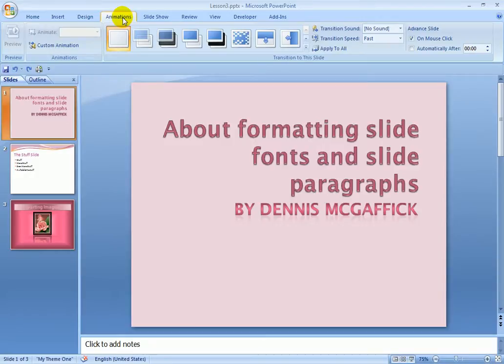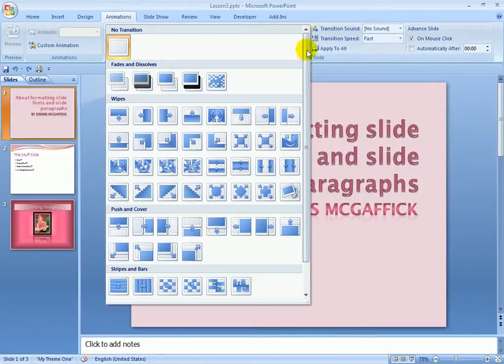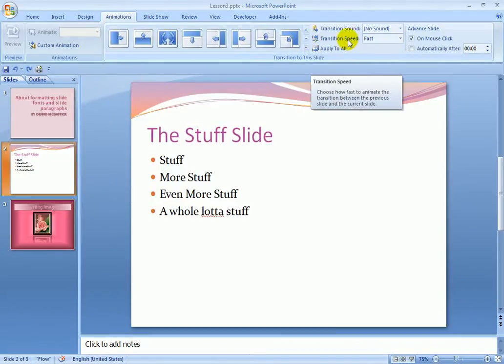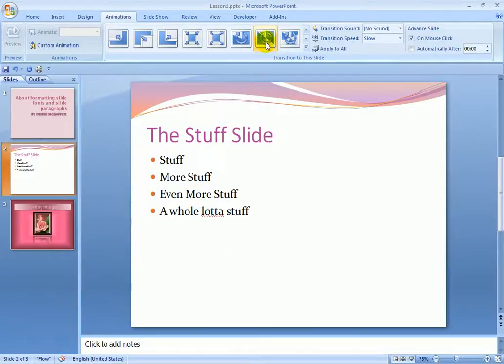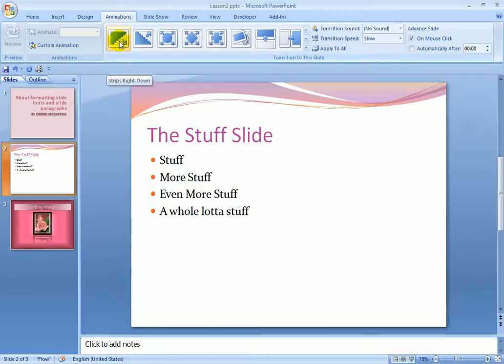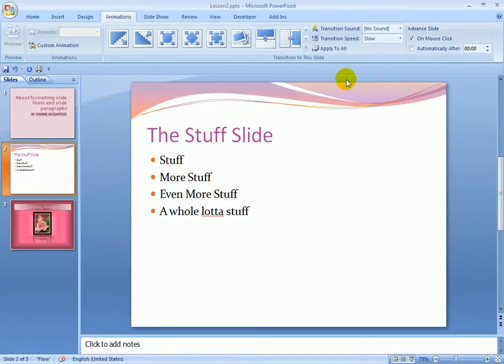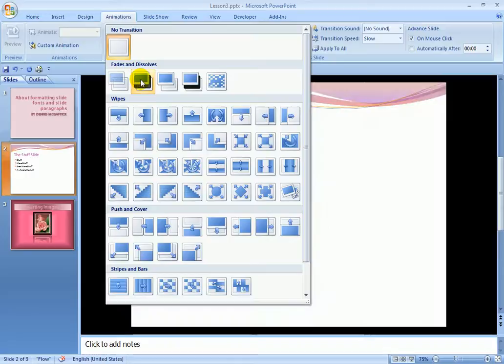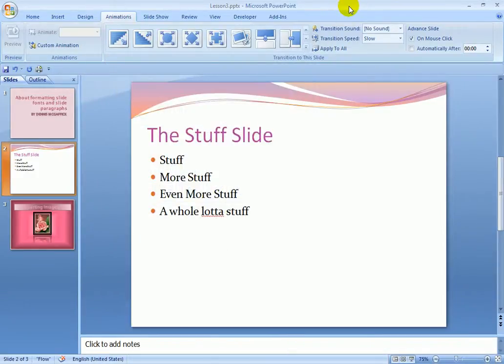Lesson 3 Transitions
Working with the Transitions Gallery